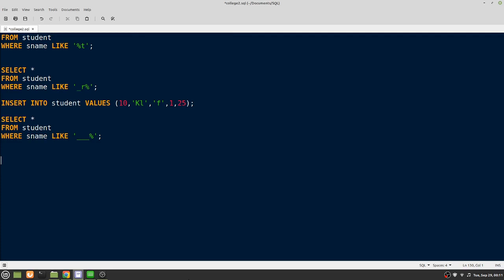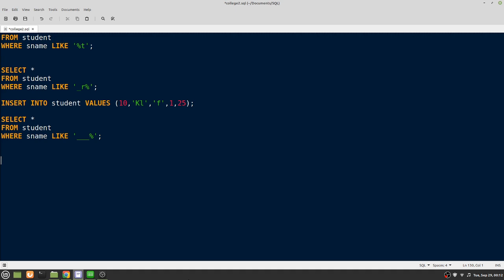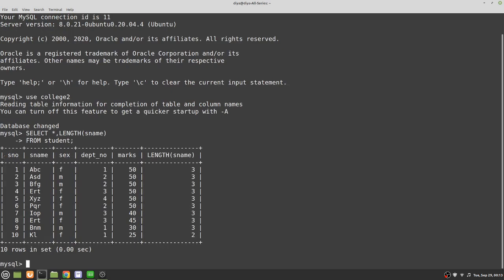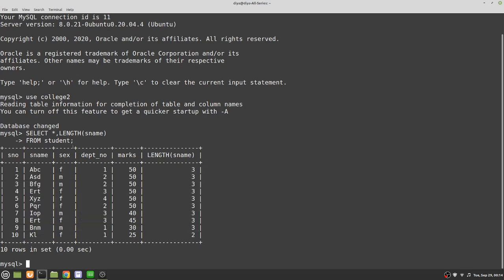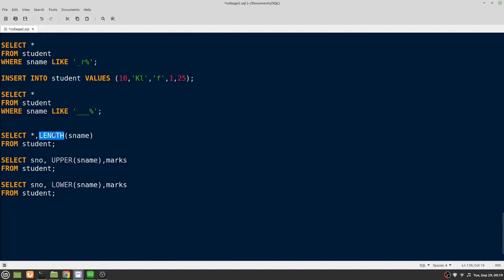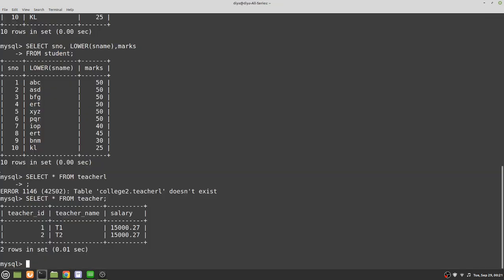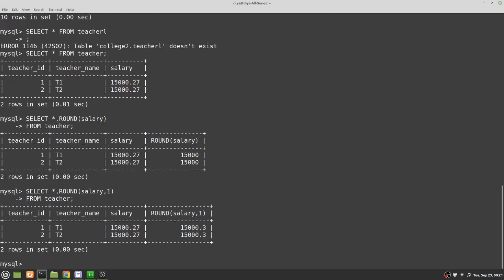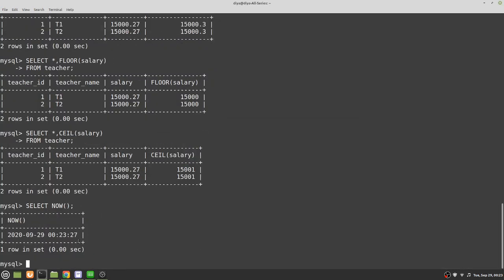3C03CSC 053 ScalarFunctions